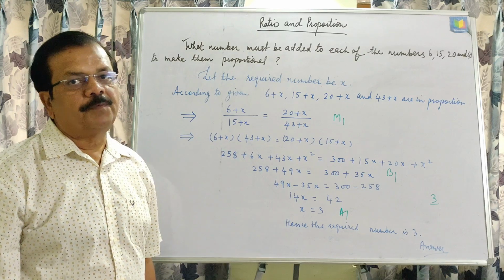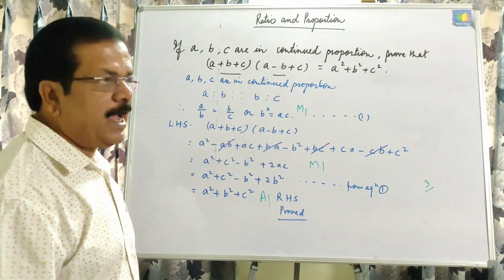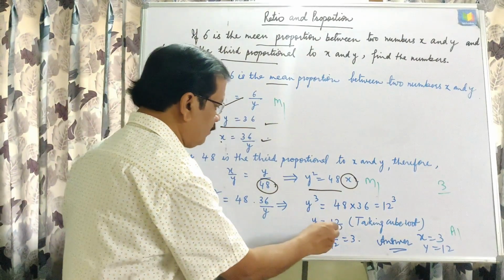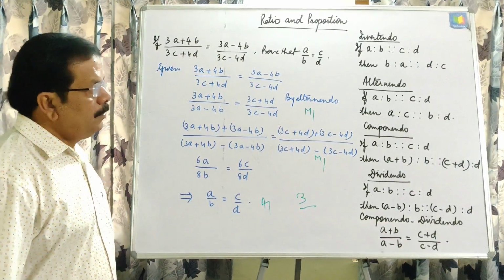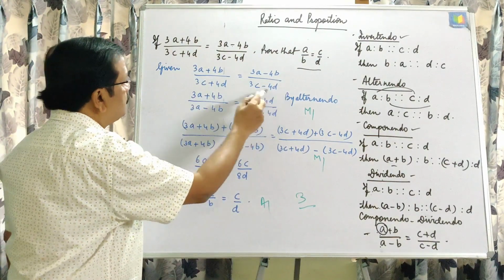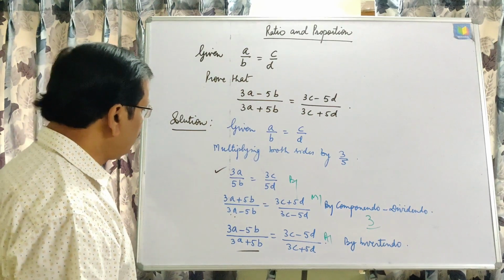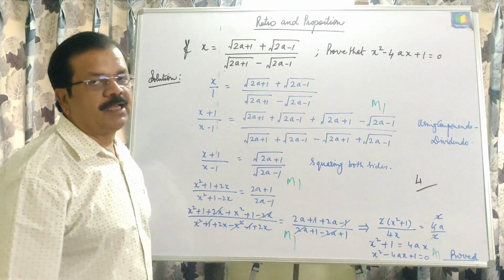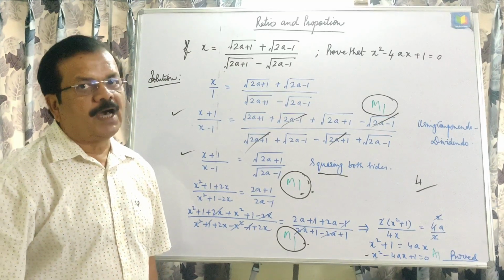Ratio And Proportion | ICSE Class 10 | Marking Scheme | Quick Recap | Full Chapter Explained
This video explains Ratio and Proportion in detail (With Questions & Marking Scheme) and how to apply them in practical, as it is one of the most important and scoring topics Class 10 Maths.

0:00  Introduction
00:30  Topic Explanation
00:50  Questions
23:00 Conclusion

ratio and proportion class 10 icse
ICSE Board Marking scheme class 10
marking scheme